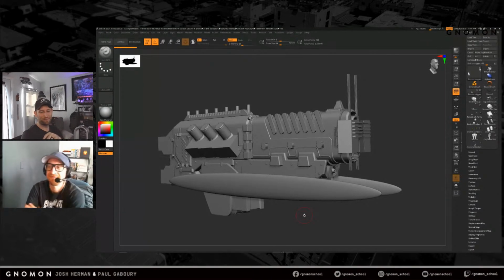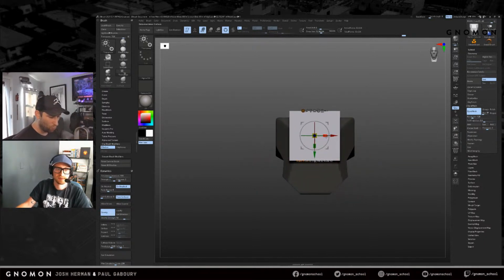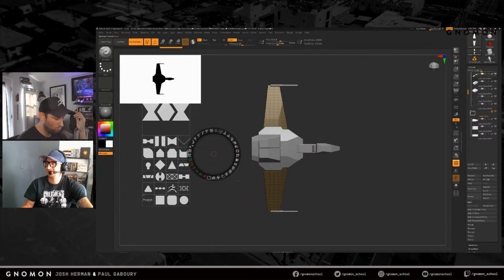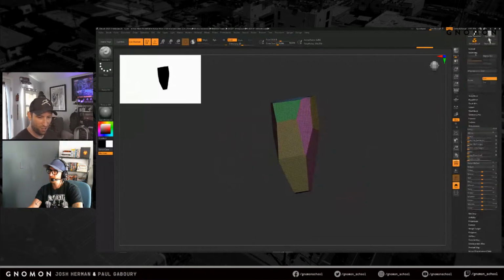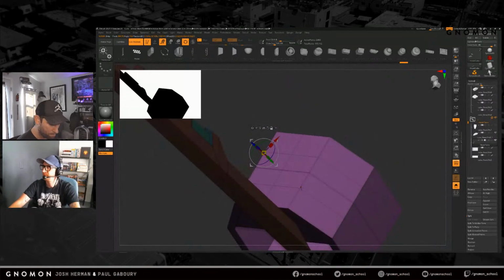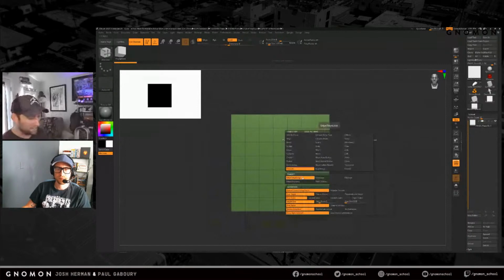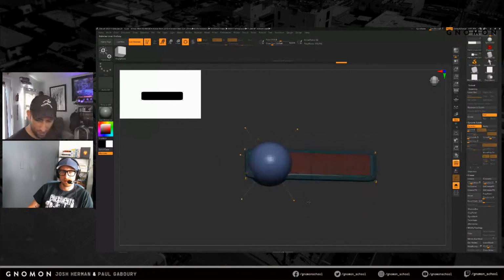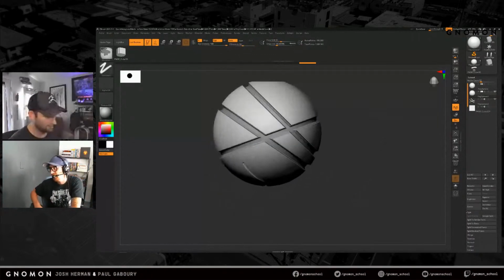Art Jam with Josh Herman and Paul Gaboury [Ep. 39]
Take a deep dive into the world of ZBrush and hard surface process with Paul Gaboury! As Pixologic's 3D Product Development Manager, Paul is responsible for developing and enhancing the digital sculpting pipelines and sharing that knowledge with studios and classrooms across Los Angeles. He will bring that same instructional approach to this art jam as he teaches our Chief Creative Officer Josh Herman how to best utilize the latest features of Zmodeler.

Whether you're new to the software or a seasoned pro, you'll take away plenty of new skills from ZBrush's in-house expert. Paul will also answer viewers' questions in real-time as he and Josh sculpt their own personal projects.

Gnomon hosts regular livestream events.